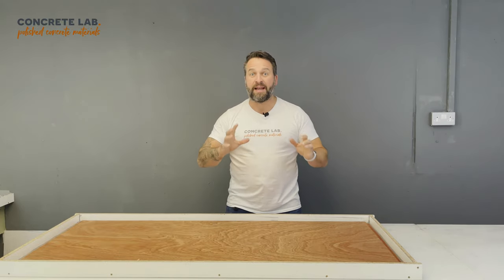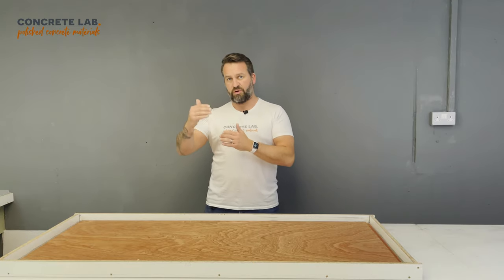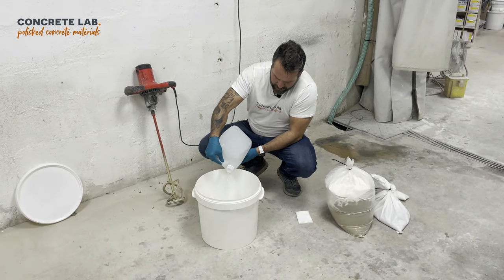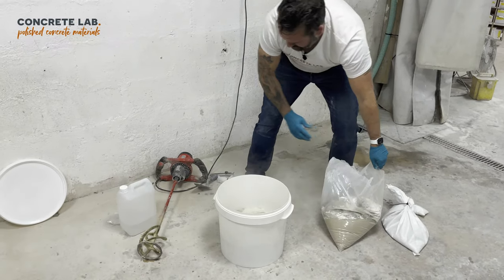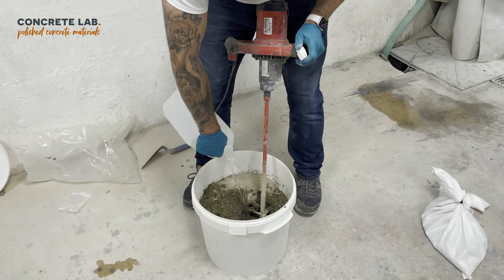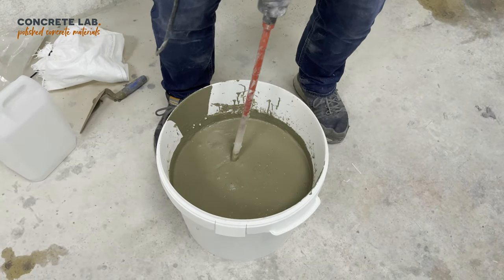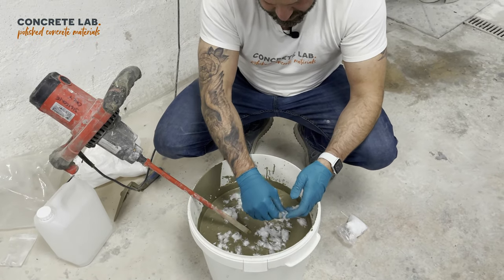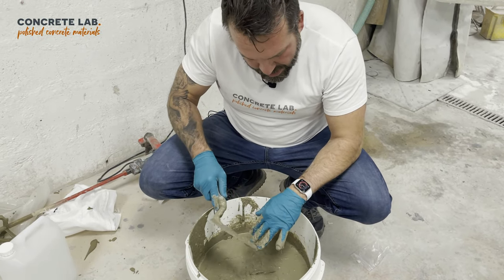How To Use Our Cast-In-Place Mix - Part 3a - Mixing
Check out how to make a Cast-In-Place Worktop using the Concrete Lab Cast In Place Concrete Mix.
In this Video Series we will walk you through all the steps necessary to complete your concrete worktop project.
In this Part 3A Video, we show you how to mix the Concrete Lab Cast-In-Place Mix

Here are links to our website and the products we will be using in our project: